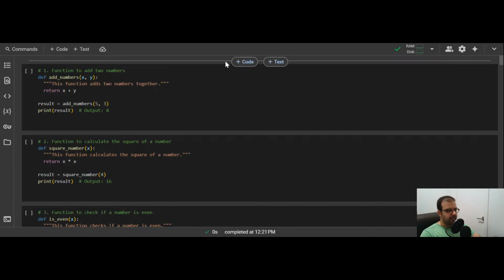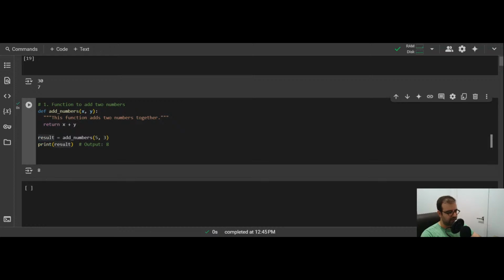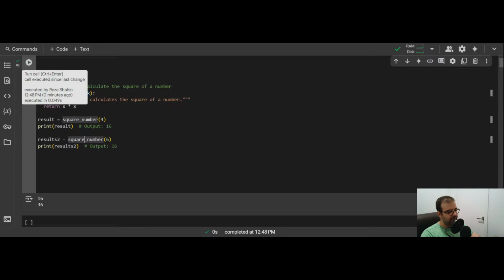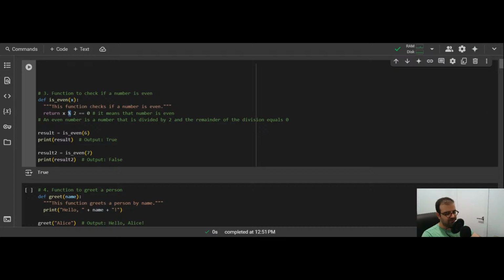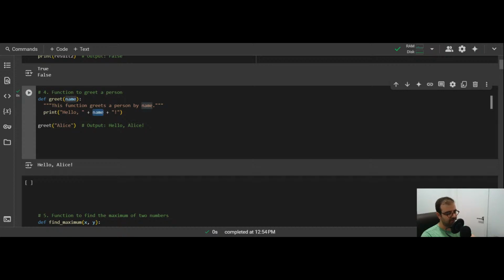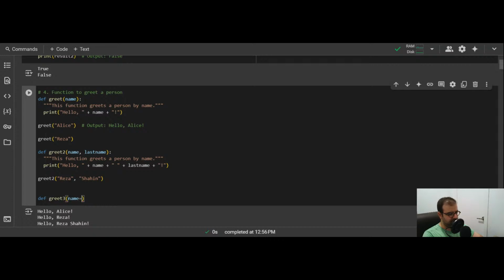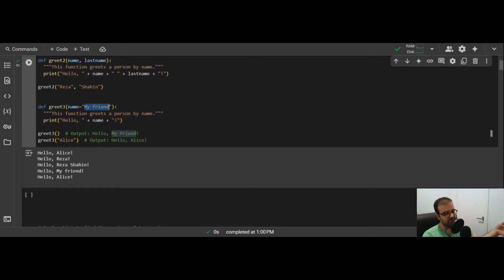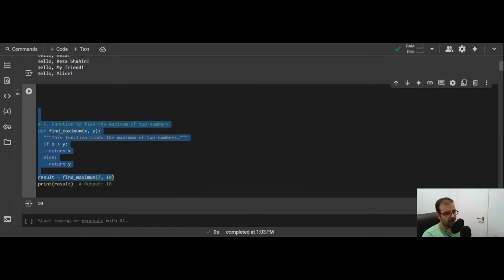💡5 Life-Changing Functions for Beginners! 🚀(Season 1, Episode 4)